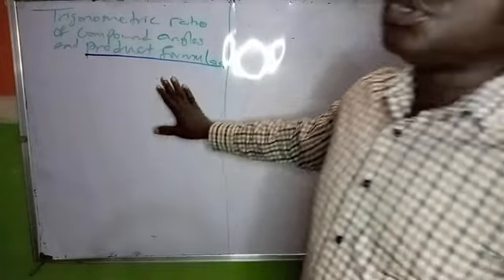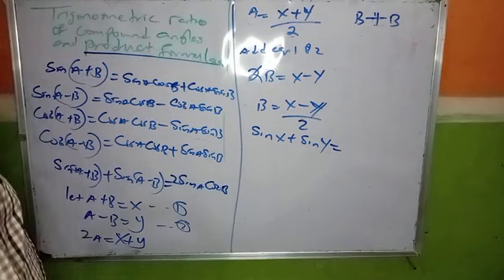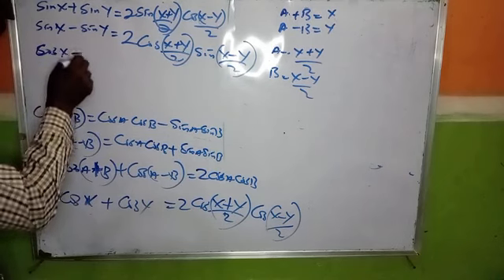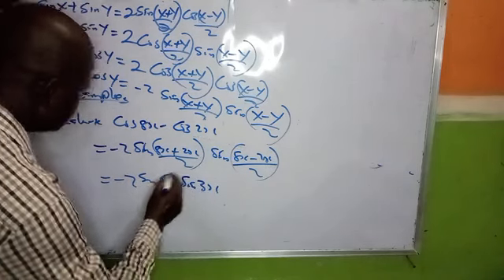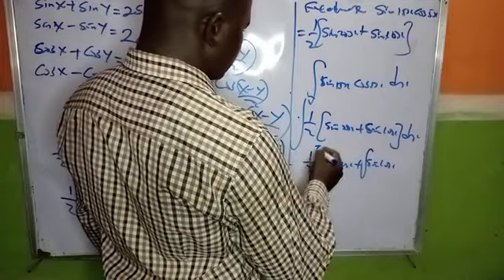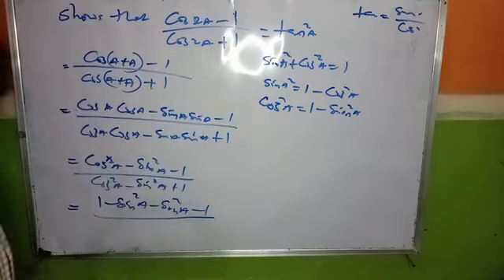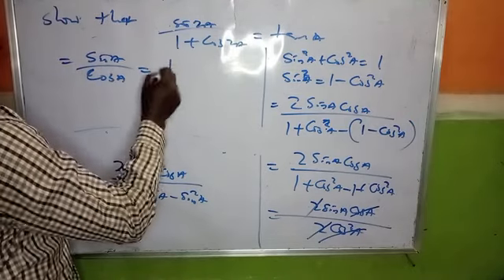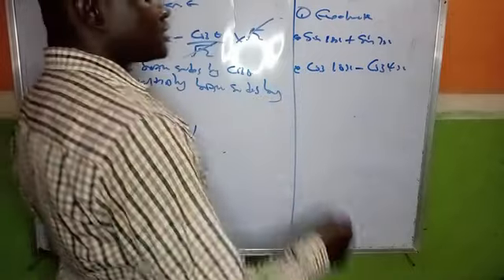Trigonometric ratio of compound angles and product formulae for year 11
Trigonometric ratio of compound angles and product formulae for year 11. Useful for WAEC, GCE, NECO, JAMB AND OTHERS.